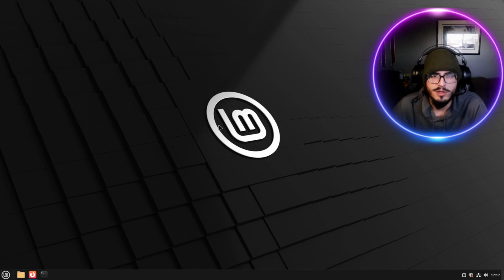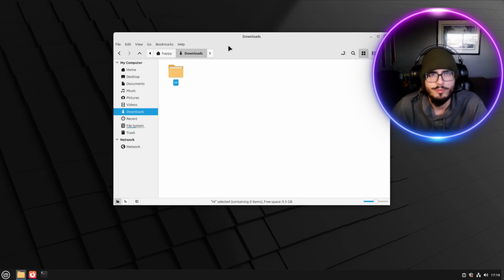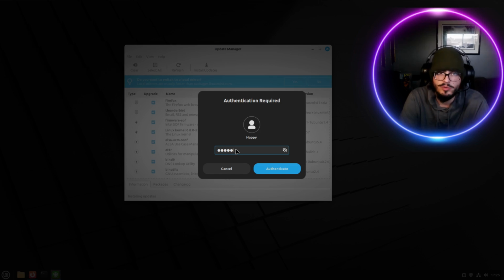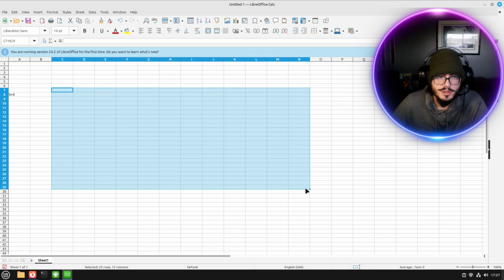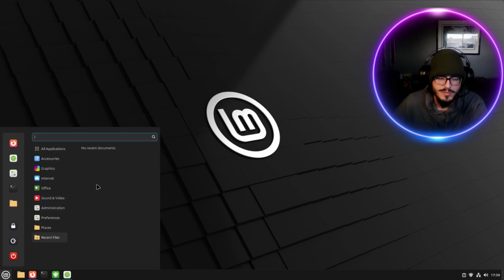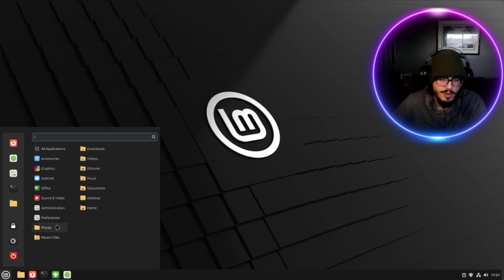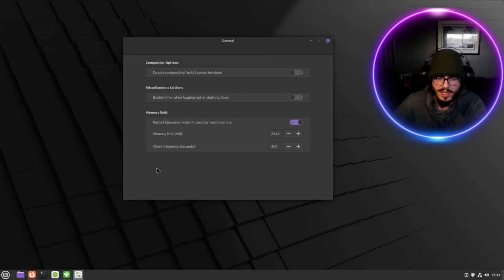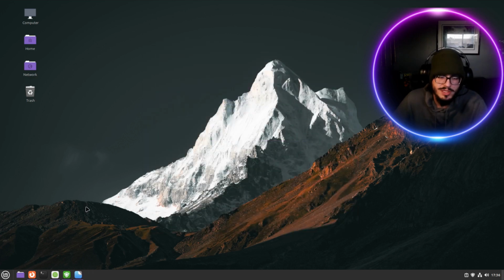Week 5: Own your OS (Operating System)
Take back control of your operating system with Linux.
It's so simple your grandma could do it.